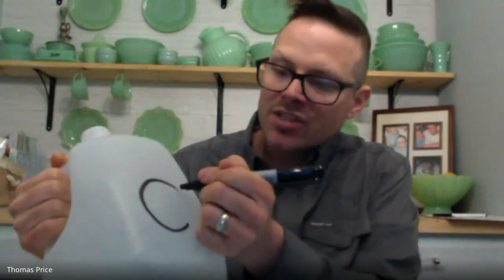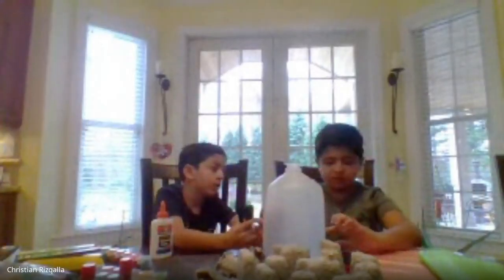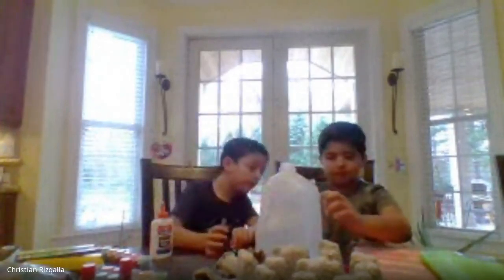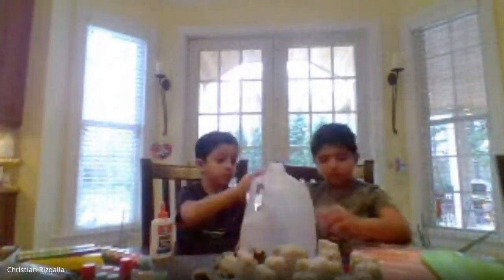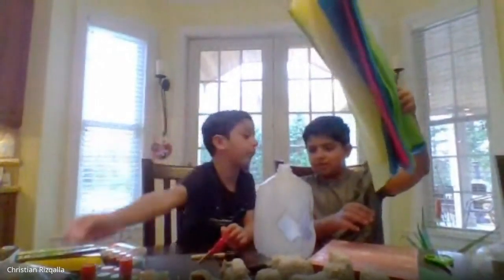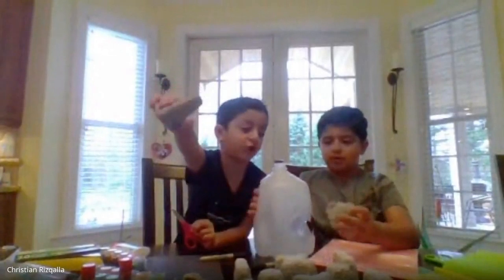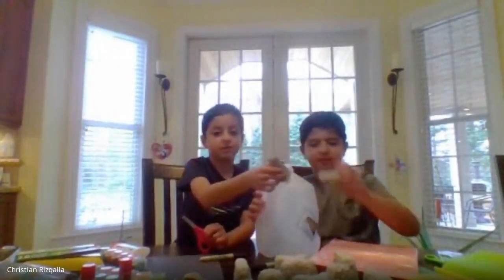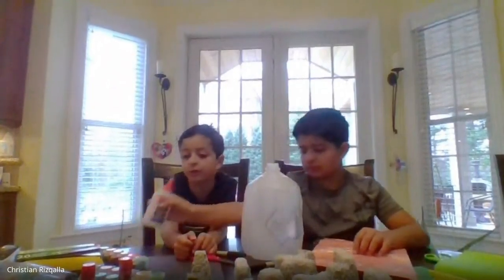Grade 1 Week 7